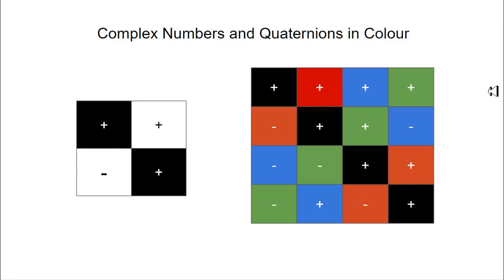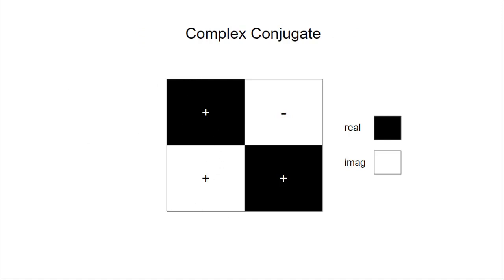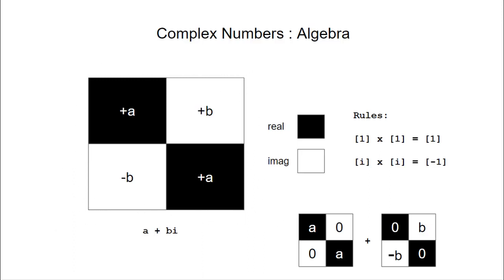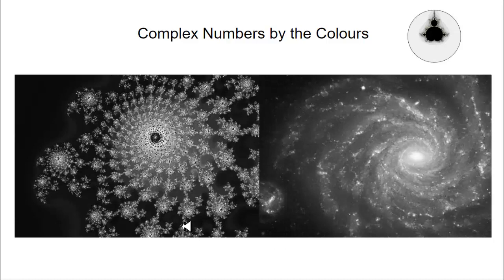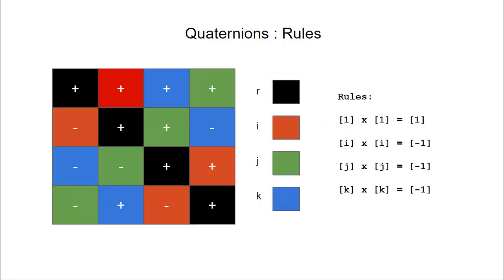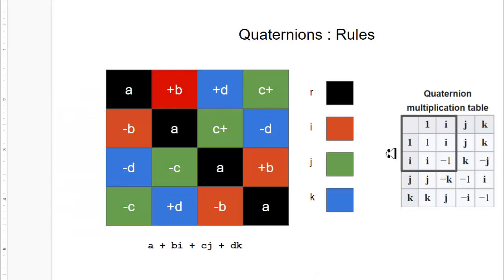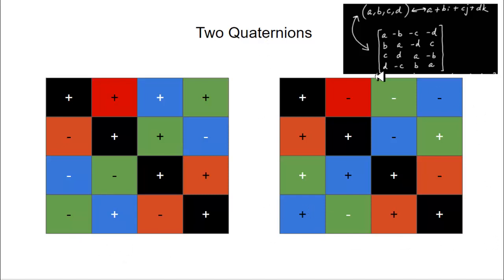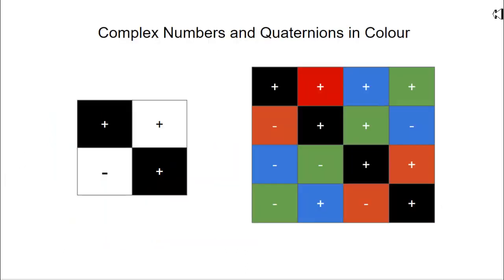Colourization of Complex Numbers and Quaternions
In this video, I take a different approach to teaching complex numbers and quaternions using colour codes. I am hoping that these colour codes will help with the visualisation of complex numbers and in particular, quaternions which are much more difficult to understand in general.